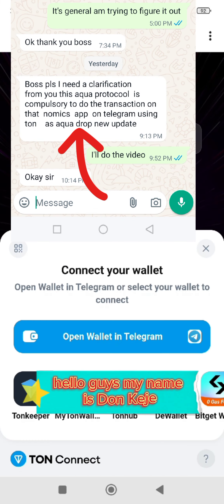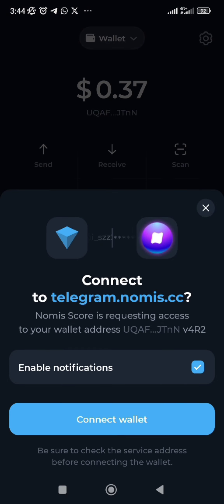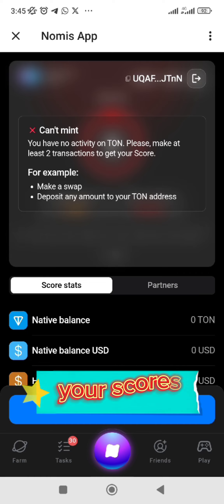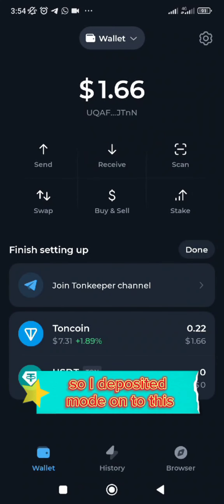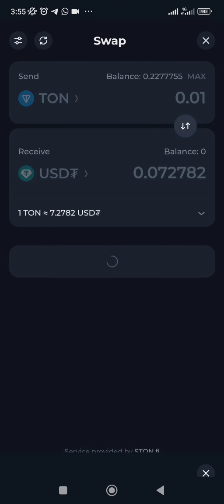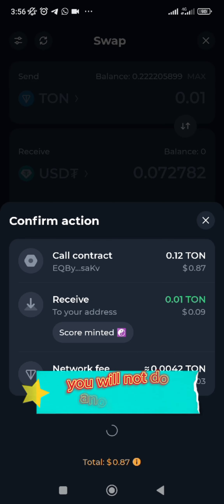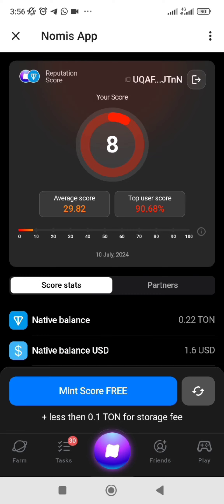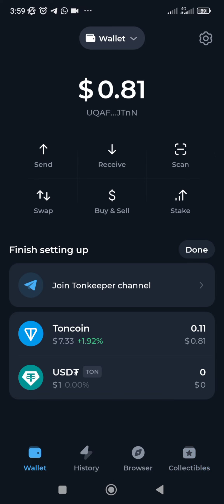AQUA Protocol nomis connection guide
easy step

Look! Some cool app here!